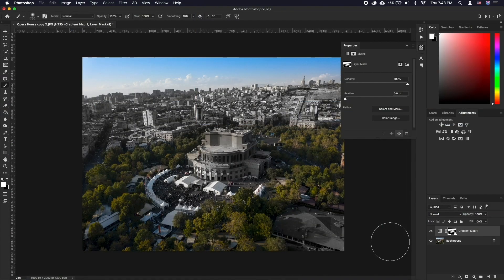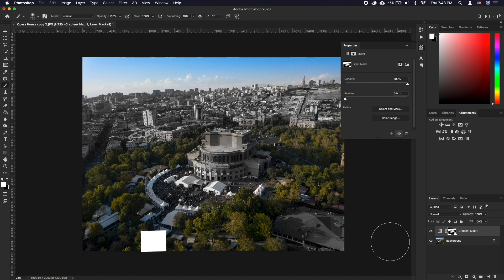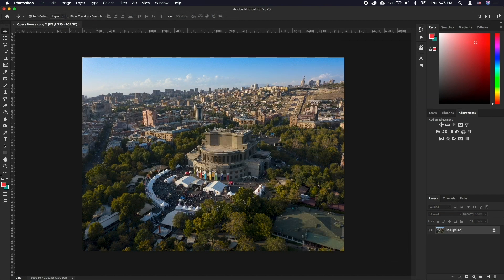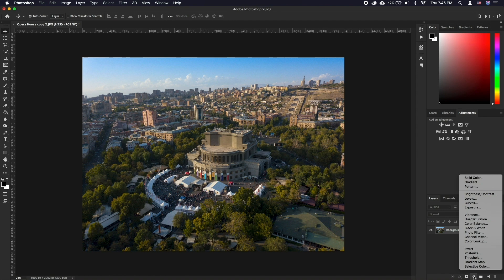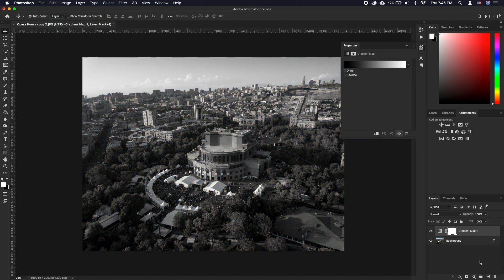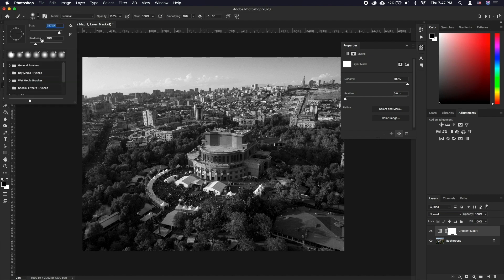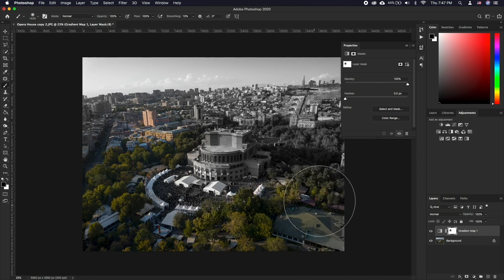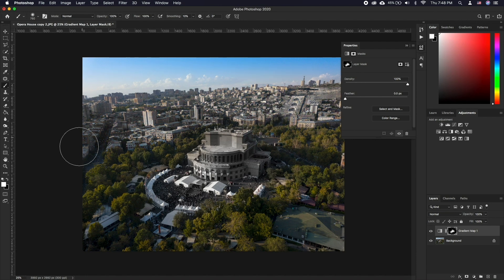How To Create a Color Splash Effect in Photoshop | Making a Photo Black & White Except One Color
In this tutorial, you will learn How to Create a Color Splash Effect.

Today, we'll learn a super easy way to add a color splash effect to a photo! A "color splash", also known as "selective color", is where we convert an image to black and white and then restore the color in just one area.

➡️ Start by opening your image in Photoshop.
➡️ First, let’s make our foreground color black and background color white, simply press D to get the default colors.
➡️ Click on the adjustment layer icon and select gradient map. This create a new layer that instantly turns the image black and white.
➡️ Now make sure the white mask thumbnail on that layer is selected.
➡️ Select the brush tool and make sure you still have the foreground color set to black.
➡️ Under the brush settings, lower the hardness and adjust the brush size to your needs.
➡️ Start painting black any part that you want to not be black and white.
➡️ If you want to adjust the color saturation, you can select a brighter shade of grey as your brush color.
➡️ You can also paint white over the colorful areas to go back to black and white.

Now it’s simply a matter of experimenting with your image to find the best-looking results!

❓💬 What Photoshop effects do you prefer? Please let us know in comments.